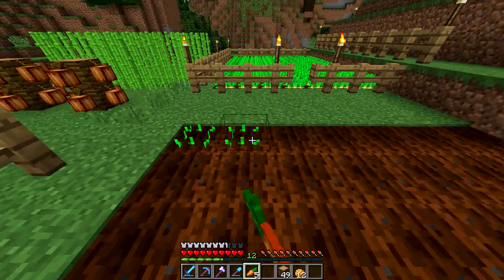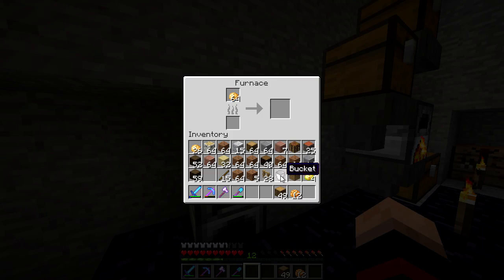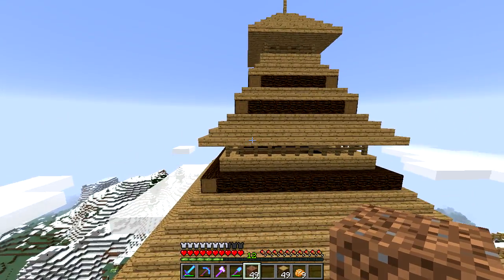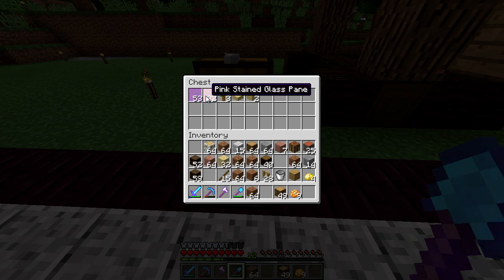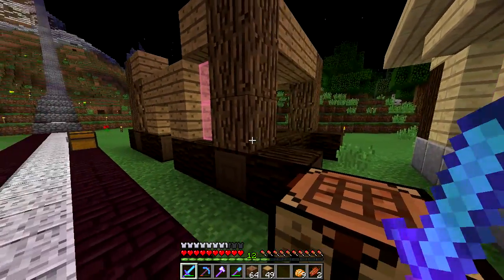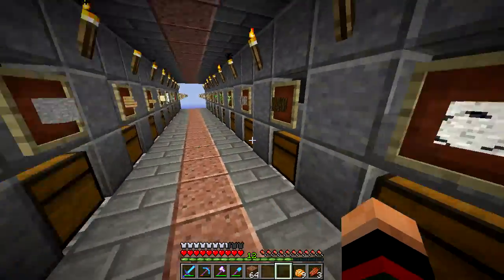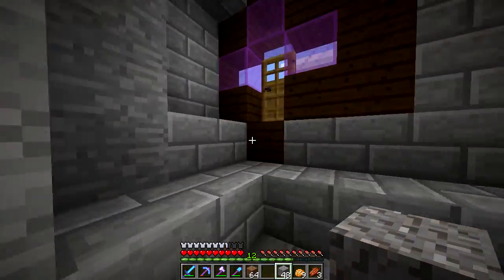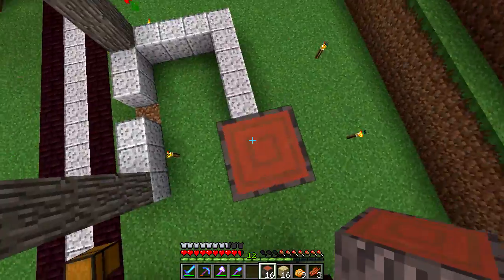LiveCraftMine: S2E5 - Finally Building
I take a break from the redstone stuff and finally start building in the valley!

More Info on Live. Craft. Mine.

LCM Youtubers!

LCM Twitchers!

Minecraft is copyright Mojang AB